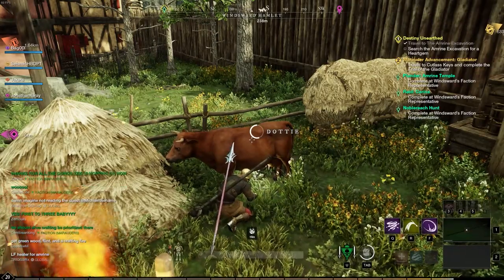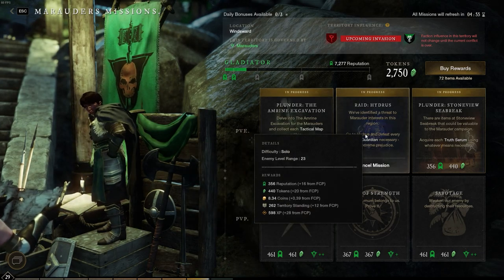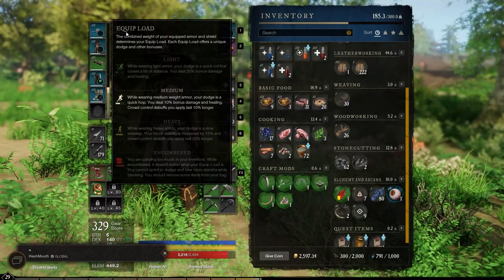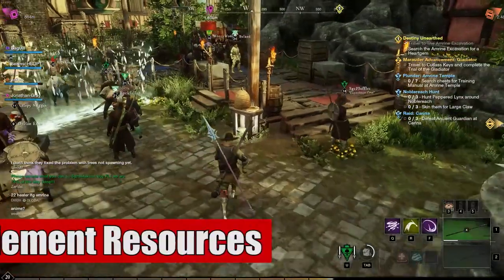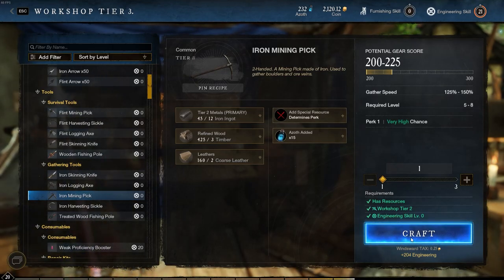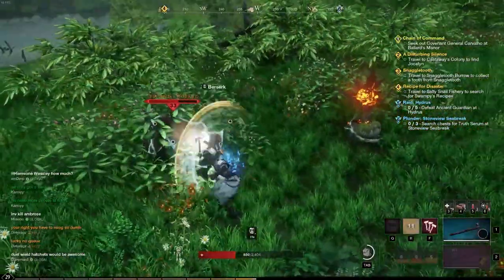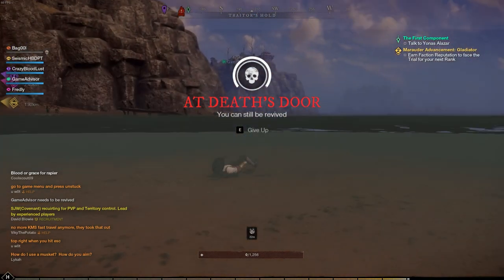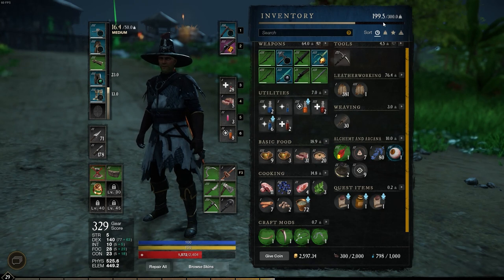10 Tips For Beginners and New Players in New World! New World Beginner Guide!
In this video, we will go over 10 Beginner Tips for All Players that We Wish We Knew when we Started Playing New World! New World Beginner Guide!

Countdown Animation Credit: Videezy.com

0:00 - Intro
0:22 - Tip #1 Clear Bags Before Fast Travel
0:52 - Tip #2 Stack Multiple Quests While Leveling
1:58 - Tip #3 Check Your Armor Type
2:44 - Tip #4 Focus on Highest Rarity Nodes
3:27 - Tip #5 Free Settlement Resources
4:11 - Tip #6 Get Good Tools Early
4:47 - Tip #7 Respec Weapons Free Before Lvl 10
5:40 - Tip #8 Check Other Trade Post Prices
6:20 - Tip #9 Use The Respawn Shortcut
6:53 - Tip #10 Check Ignition/Glove Box For Car Keys
8:00 - Outro

🎵 Music 🎵
Snake City - I Can't Deny
Catiso - Puzzle
Hallman - My Way
Hallman - Midnight Express
Maiwan - Tropic Fun
oomiee - Smores